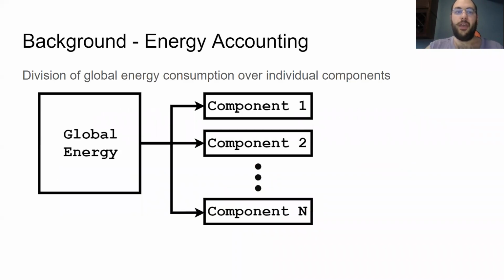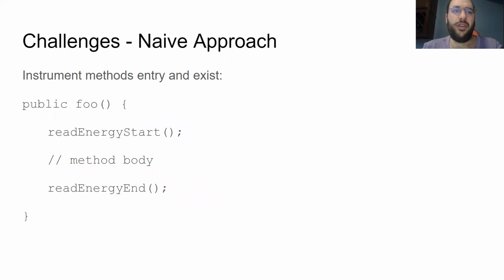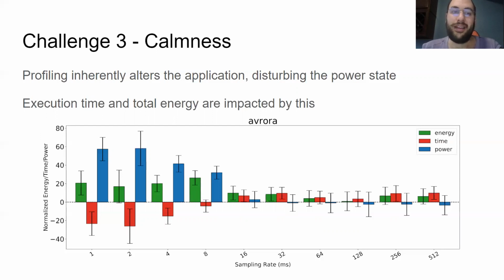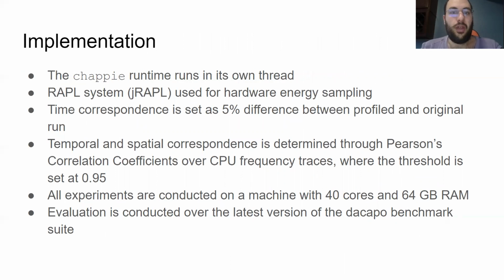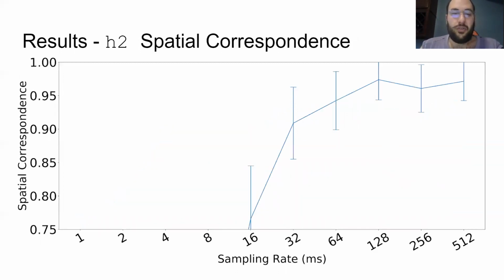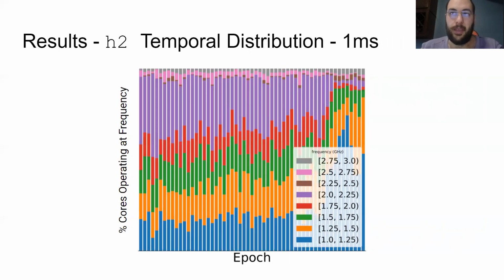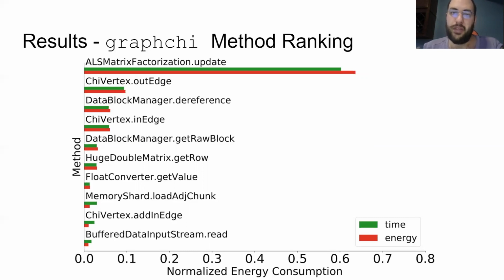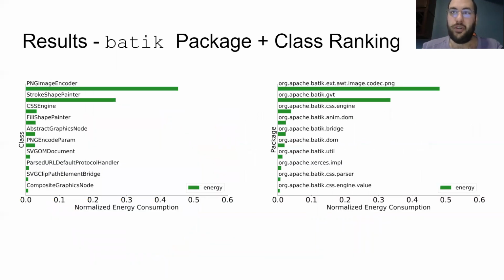Calm Energy Accounting for Multithreaded Java Applications (Video, ESEC/FSE 2020)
Timur Babakol, Anthony Canino, Khaled Mahmoud, Rachit Saxena, and Yu David Liu

Abstract: Energy accounting is a fundamental problem in energy management, defined as attributing global energy consumption to individual components of interest. In this paper, we take on this problem at the application level, where the components for accounting are application logical units, such as methods, classes, and packages. Given a Java application, our novel runtime system Chappie produces an energy footprint, i.e., the relative energy consumption of all programming abstraction units within the application.

The design of Chappie is unique in several dimensions. First, relative to targeted energy profiling where the profiler determines the energy consumption of a pre-defined application logical unit, e.g., a specific method, Chappie is total: the energy footprint encompasses all methods within an application. Second, Chappie is concurrency-aware: energy attribution is fully aware of the multi-threaded behavior of Java applications, including JVM bookkeeping threads. Third, Chappie is an embodiment of a novel philosophy for application-level energy accounting and profiling, which states that the accounting run should preserve the temporal phased power behavior of the application, and the spatial power distribution among the underlying hardware system. We term this important property as calmness. Against state-of-the-art DaCapo benchmarks, we show that the energy footprint generated by Chappie is precise while incurring negligible overhead. In addition, all results are produced with a high degree of calmness.

Supplementary archive (Badges: Artifacts Available, Artifacts Evaluated — Reusable, Artifacts Evaluated — Functional)

Submitted to the conference by Timur Ergin Babakol on 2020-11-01